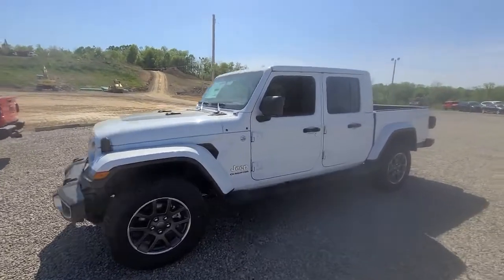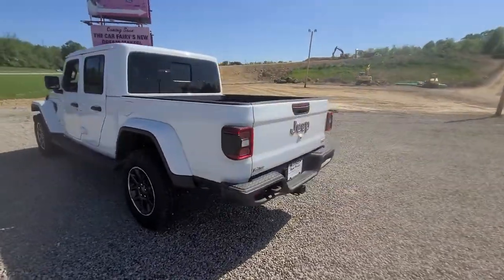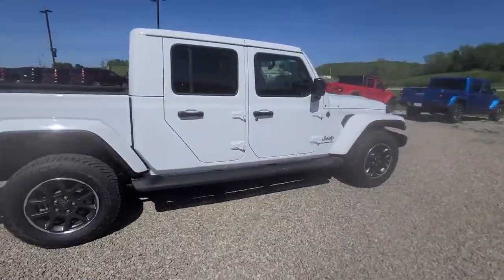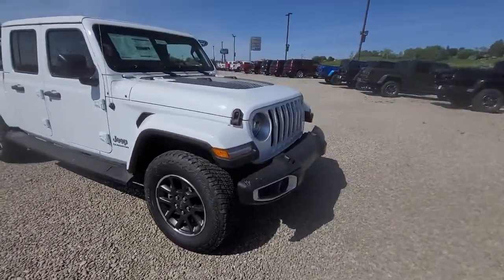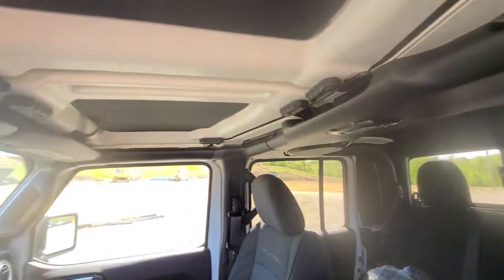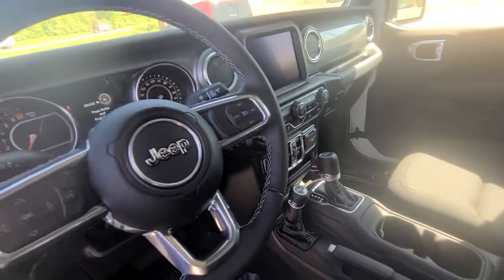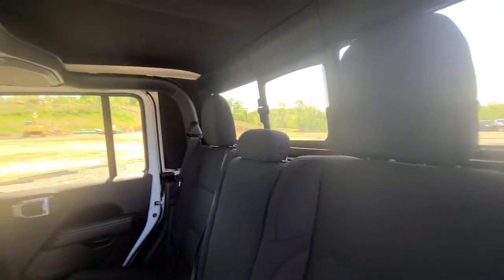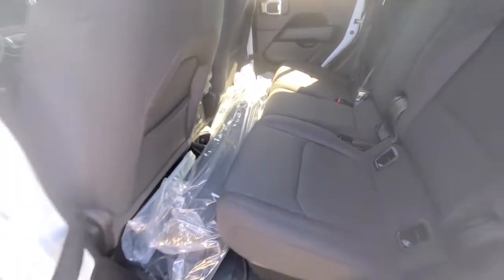2022 Jeep Gladiator Jackson, Chillicothe, South Point, Columbus, OH D22142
Bright White Clearcoat New 2022 Jeep Gladiator available in Jackson, Ohio at  Mark Porter CDJR. Servicing the Chillicothe, South Point, Columbus, OH area.